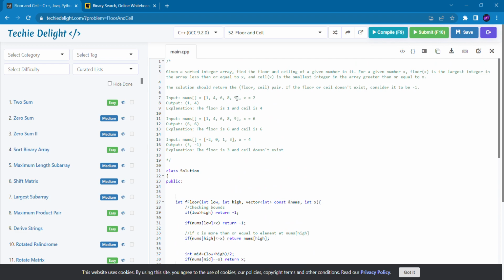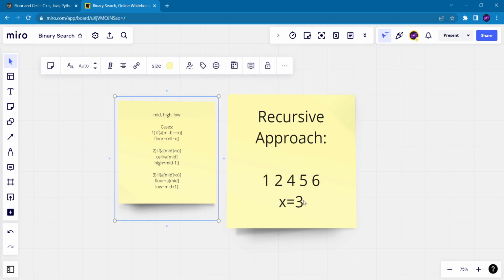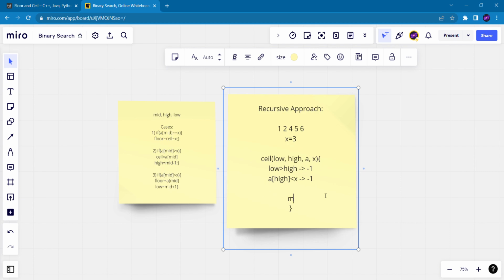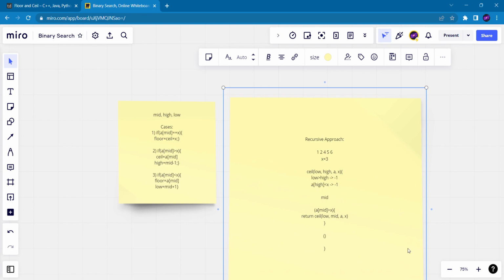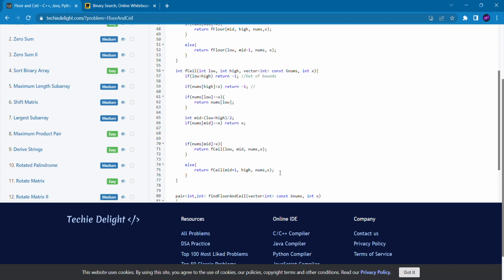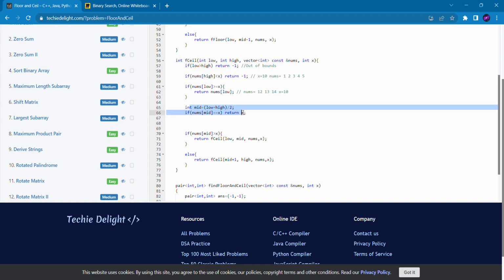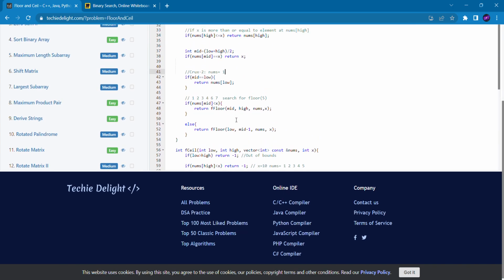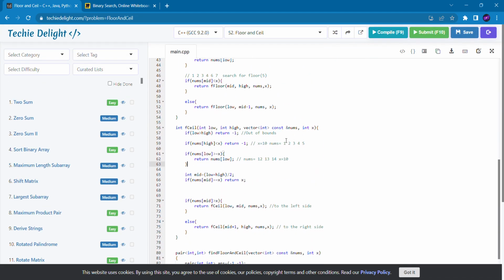Floor And Ceil - Recursive Approach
Problem link in the first comment